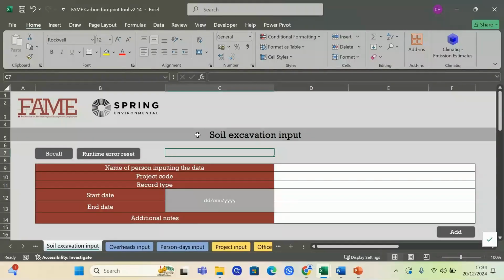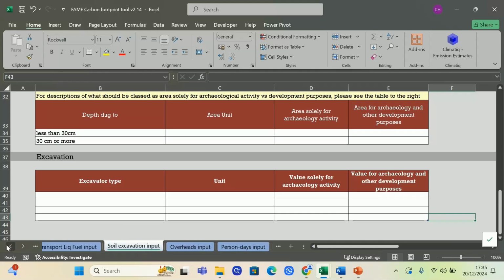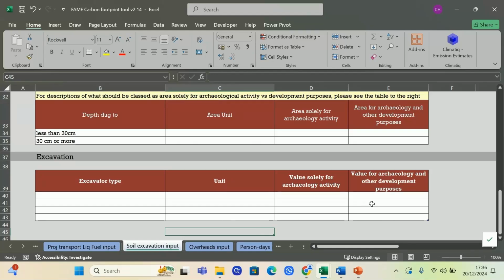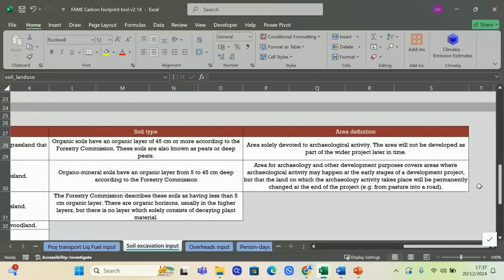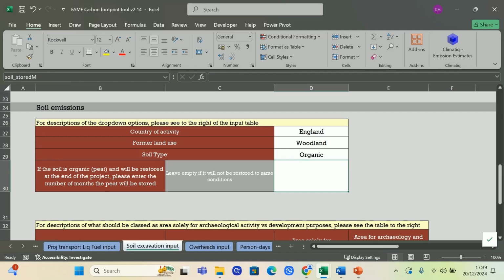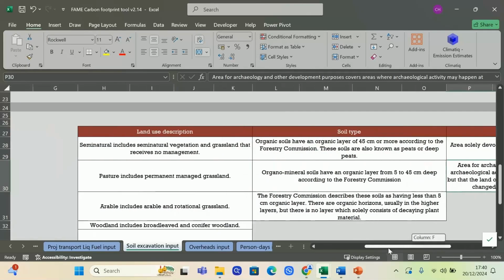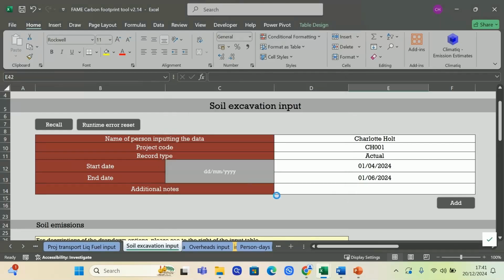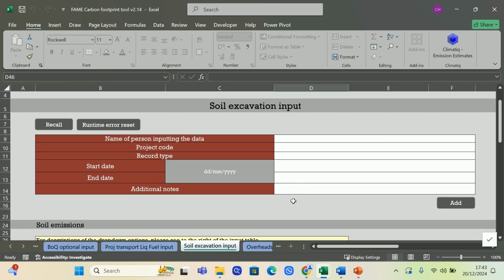8 soil and excavation input 1080p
How to soil and excavation data into the FAME Project Carbon Footprint tool